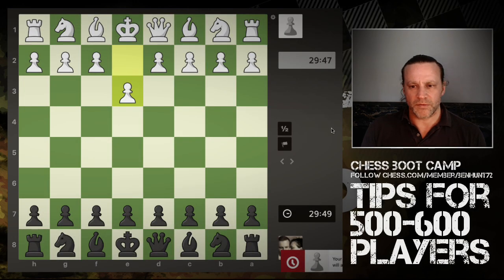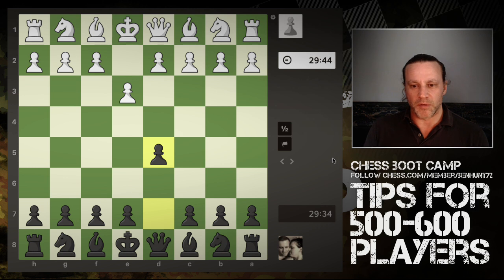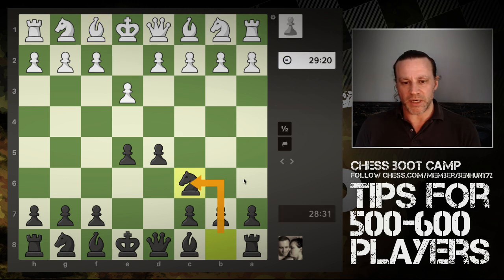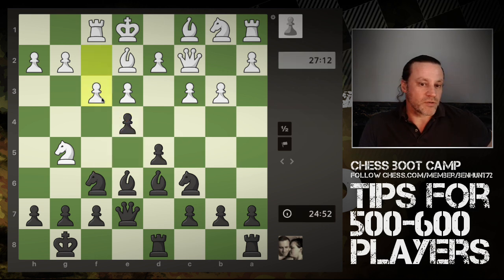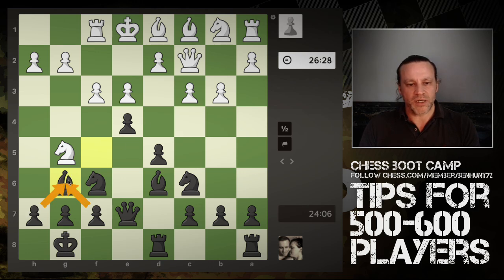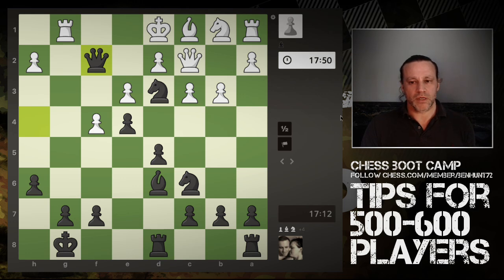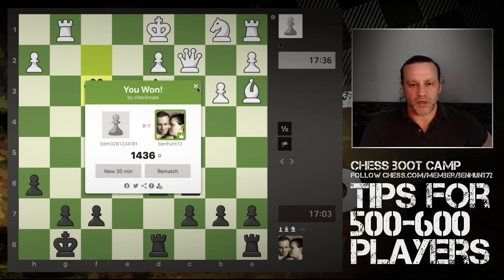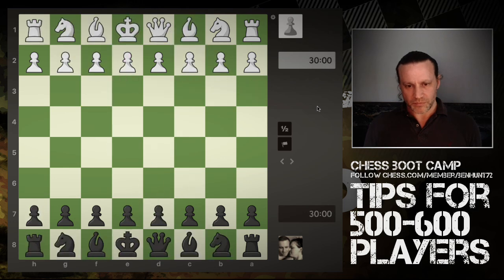Tips for 500-600 Players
In this example game I highlight the key opening principles that beginners need to follow in order to improve in chess.